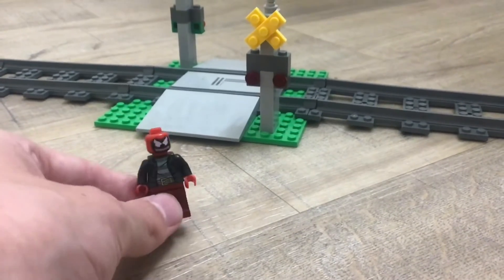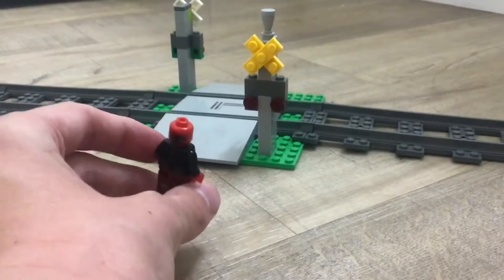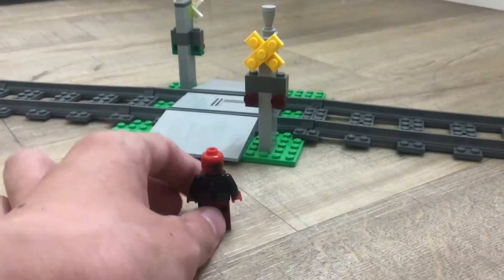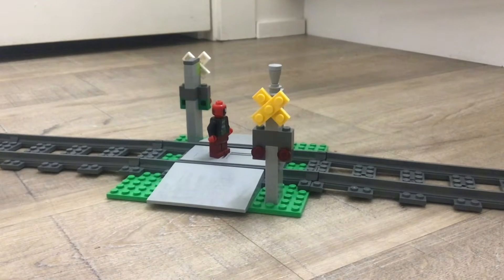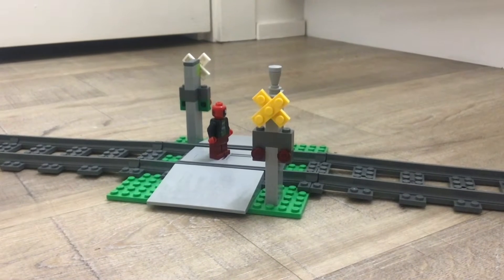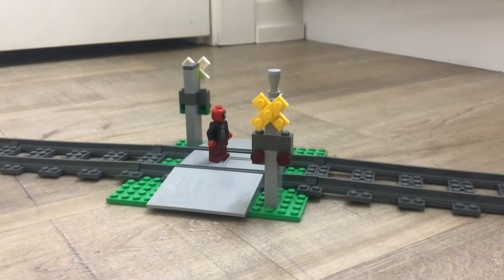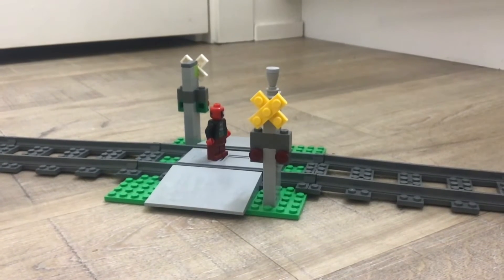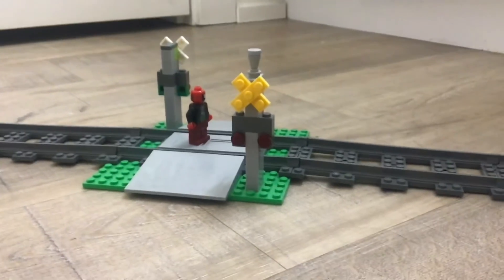Evil Guy Gets Hit By A Train. (2022 remake)